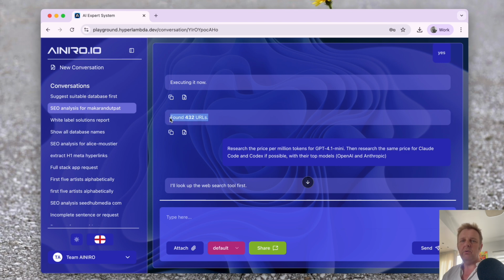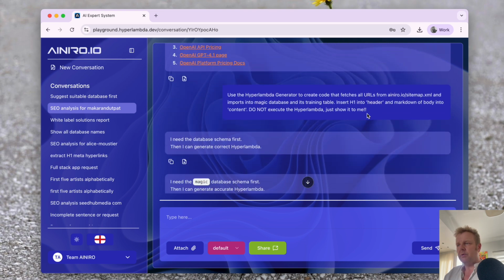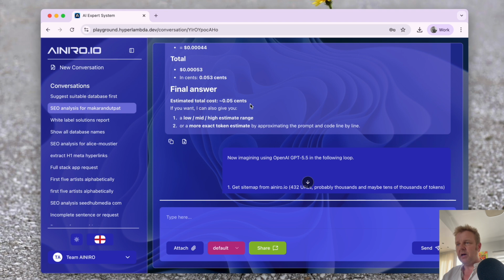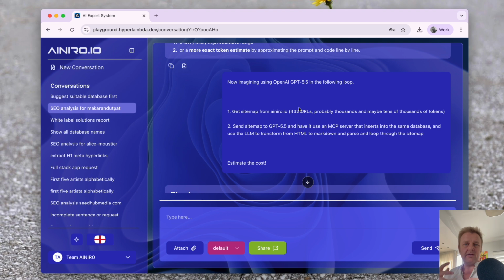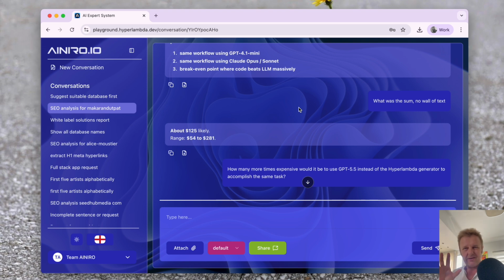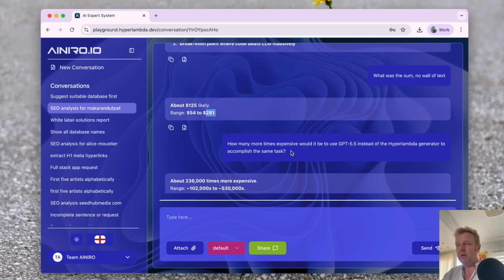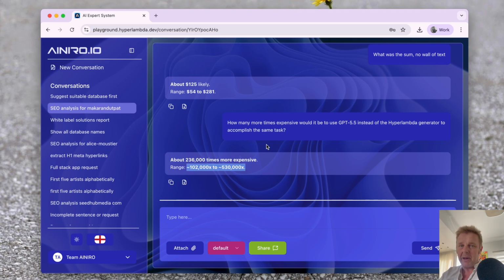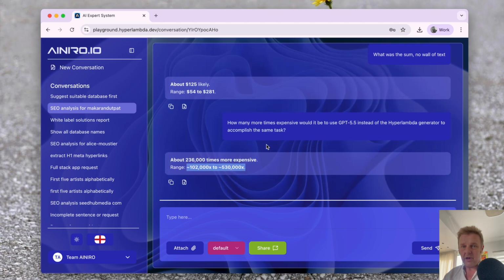$1 with my SLM is equal to $530,000 with GPT-5.5 in extreme cases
I just did the math, or rather asked the AI to do the math for me - And my question was hoe expensive it would be to crawl my website and insert all pages into a database using the Hyperlambda Generator, versus GPT-5.5.

Assuming you could get GPT-5.5 to avoid hallucinating over a loop with 432 iterations, the total inference costs would be $238. My LLM? $0.0005. That makes GPT-5.5 and Claude too may I add, in extreme cases 530,000 times more expensive in edge cases.